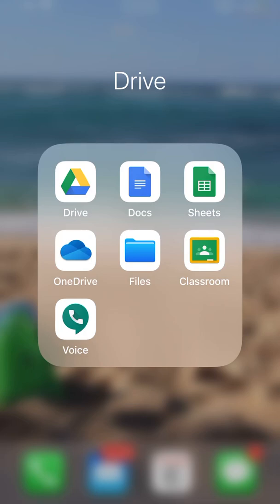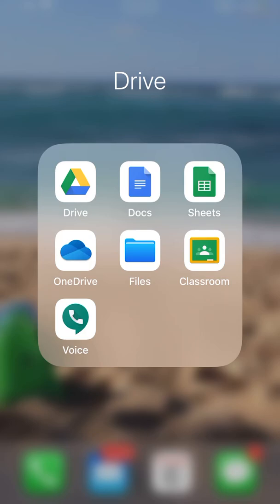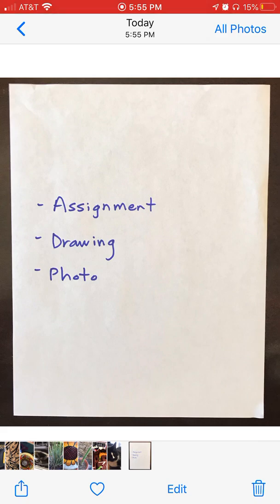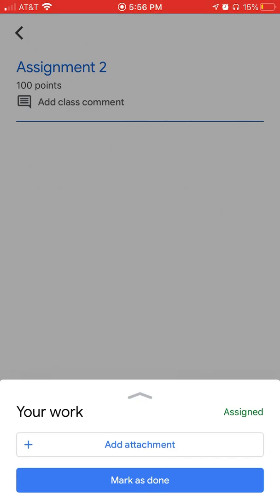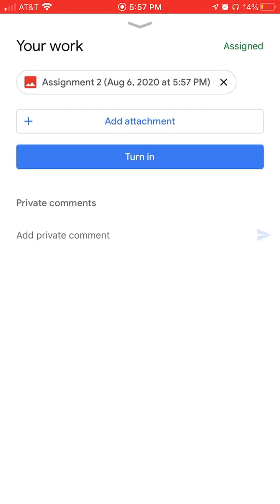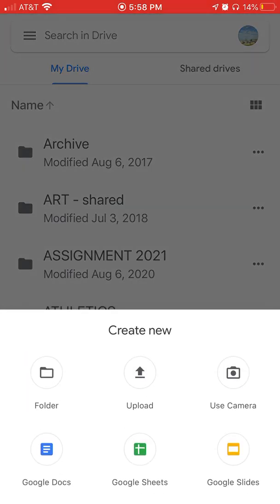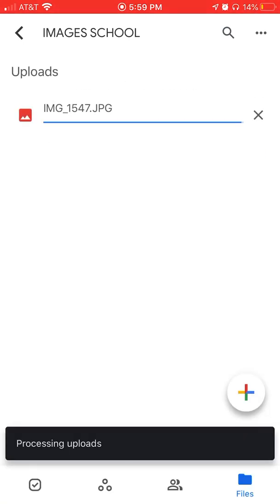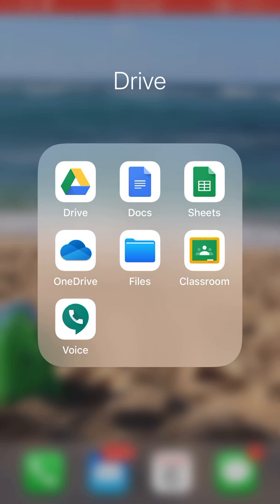Phone (camera) to Google Drive & Google Classroom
How to use your phone camera to take pictures of assignments, and upload to your Google Drive and how to turn in for a Google Classroom assignment.

It is not mentioned in this video, but there IS a PowerSchool Learning app where students can turn in assignments on their phone.